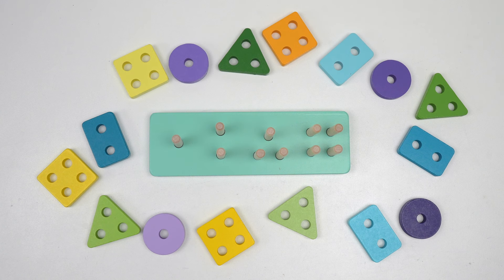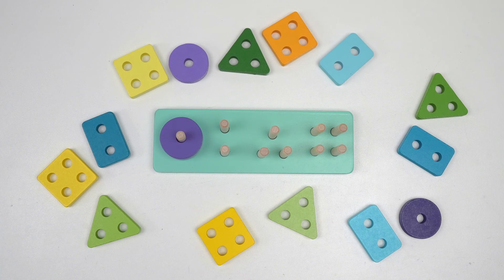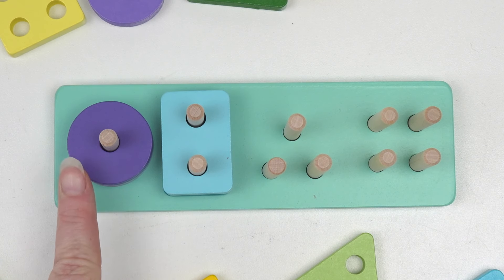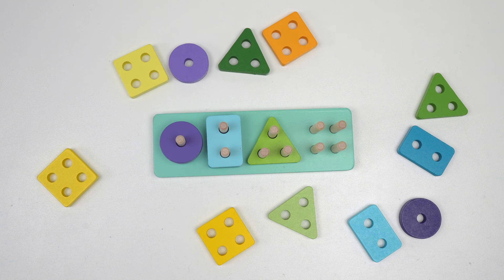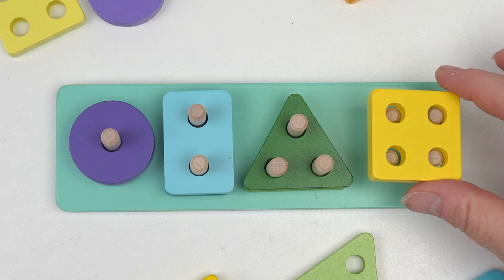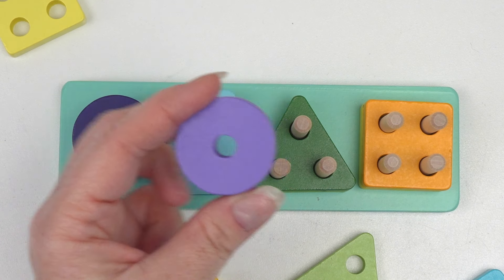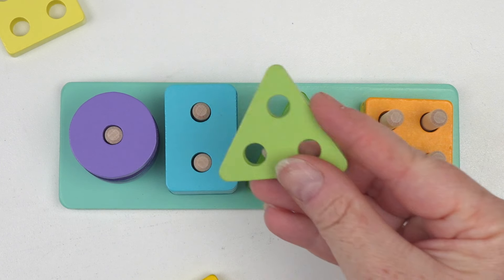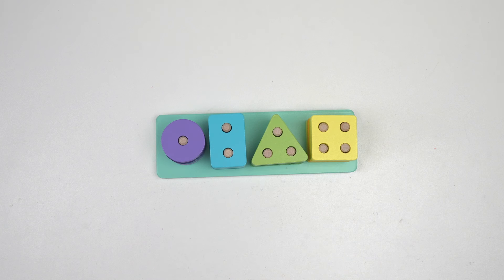Toddler Shapes and Counting with Kids Educational Pegboard!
This fun and interactive video is perfect for toddlers who are just learning about shapes and colors! Using a simple wooden pegboard and four wooden shapes, we'll explore the basics of these fundamental concepts in a hands-on way. Each shape has a specific number of holes, and we'll start by identifying the number of holes and matching them up with their corresponding pegs on the board. By the end of this video, your little ones will have a better understanding of shapes, colors, and basic math concepts. Plus, they'll have had a blast getting their hands on these colorful wooden shapes and exploring the world of early learning! Our videos were created to help parents engage their child in activities that lead to success.